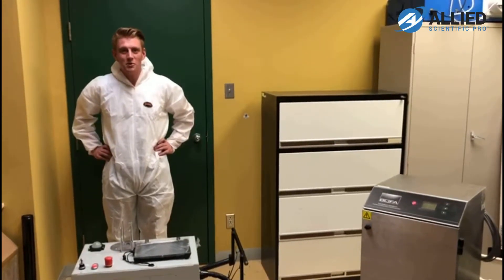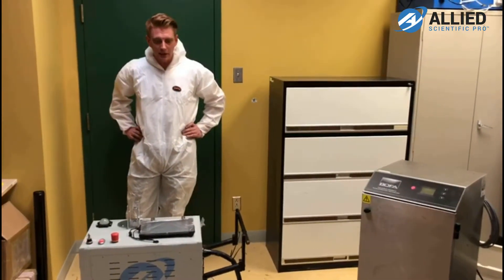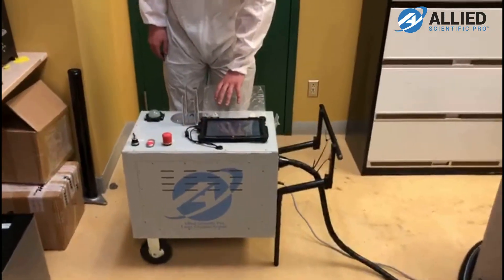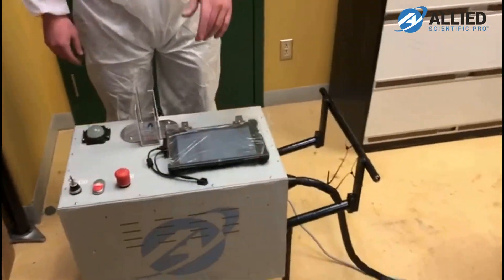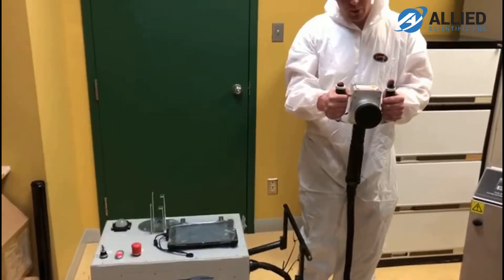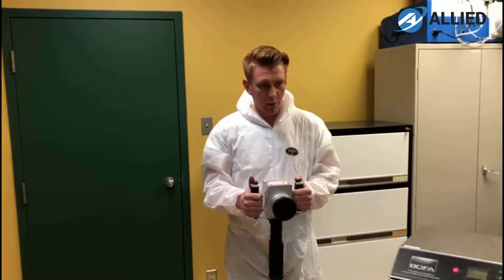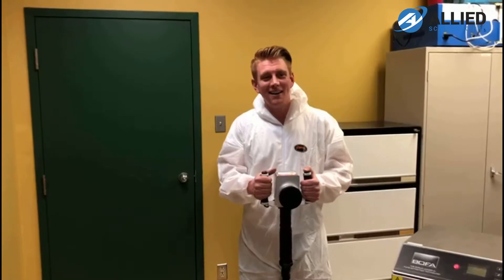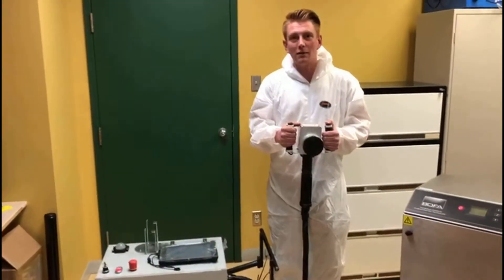Introducing the Laser Cleaning System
Allied Scientific Pro has manufactured and designed a perfect substitute for sandblasting, dry ice, and all other ablation methods. Not only is the Laser Cleaning System better for the environment than the other methods, it is also more practical. The Laser Cleaning System carries a long lifetime, and requires minimal to no maintenance for years. The Laser Cleaning System has been designed for the Conservation market, Industrial market, Aerospace market, and Automotive market to name a few. The system offers full control over a wide range of parameters allowing for precise cleaning with the ability to retain patinas.